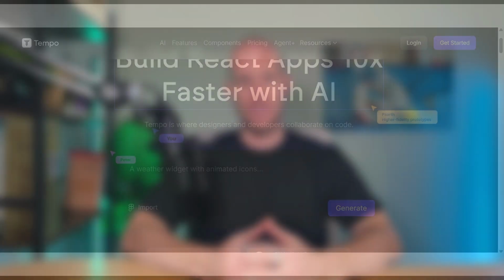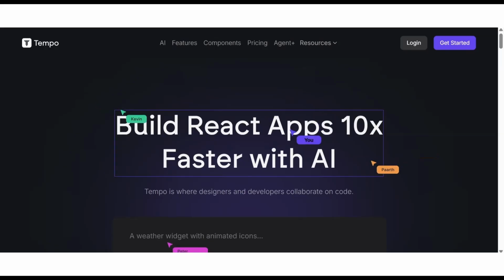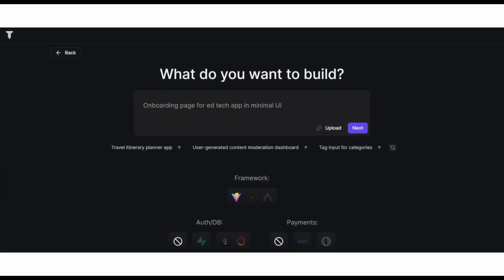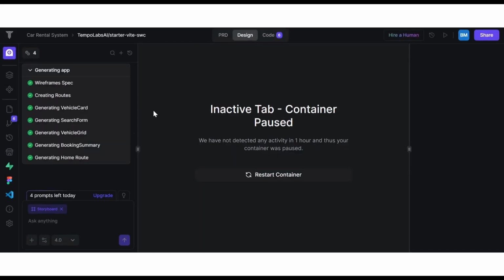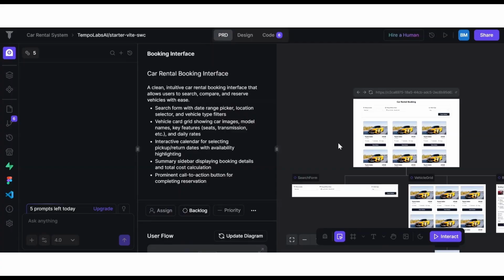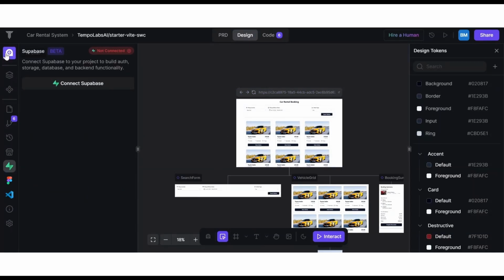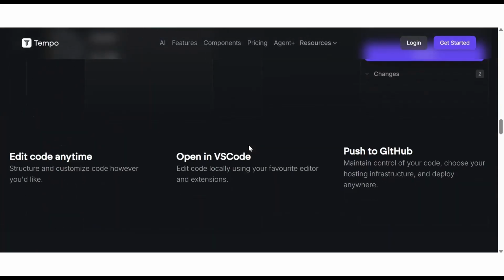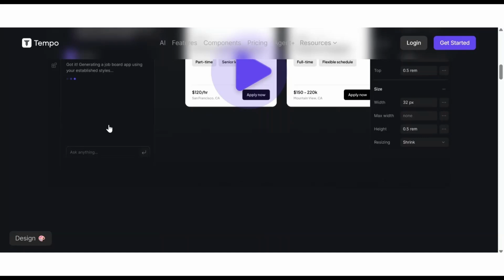React Without Code | Tempo AI Review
In this video AI Mitch reviews Tempo, an AI-powered visual editor that lets you build React apps by designing them visually while generating clean production code instantly. Perfect for product managers, designers and developers who want to create web apps fast without switching between design and code tools.

00:00 - Tempo Review Introduction
02:13 - Design to Code
03:00 - AI Assistant Features
03:45 - Who Should Use
04:14 - Limitations and Opportunities